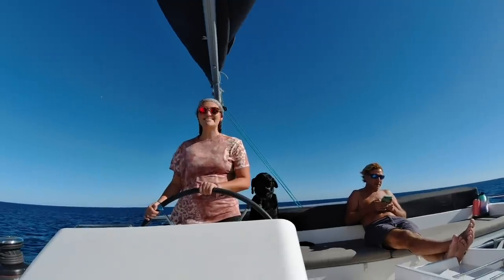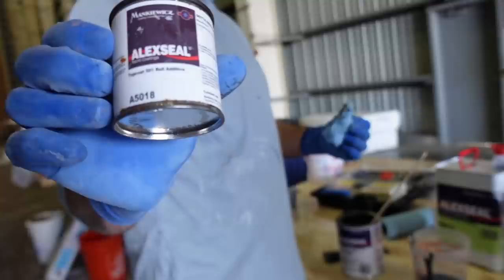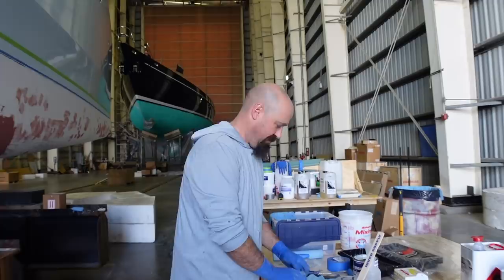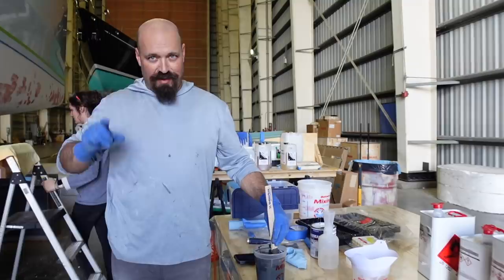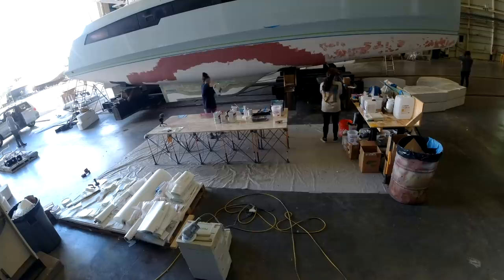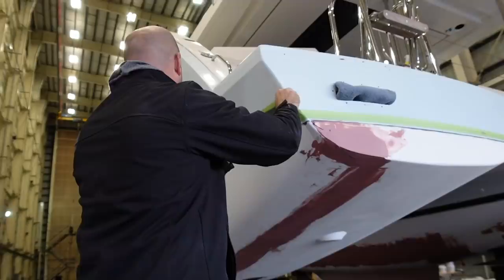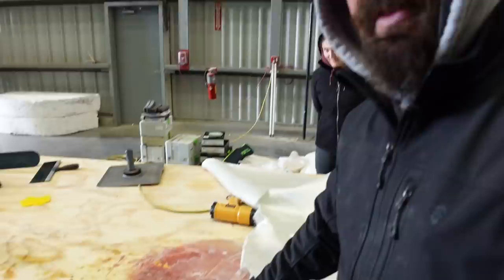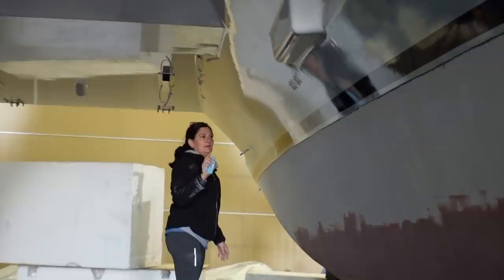WRECKED CATAMARAN TO FLOATING BEAUTY//Count Down To Splash-Episode 66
This week we are officially whipping away the evidence of an accident and we are over the moon about the accomplishment that we have achieved. Thank you all so much for your support throughout this journey, but the adventure is not over yet! You’ll see that there is still lots to do before we can splash, and we cannot wait to share all of it with you!

Antifouling:

Sea Hawk Tuff Stuff Epoxy Barrier Coat
Sea Hawk Colorkote Ablative Antifouling: 3 Parts Black + 1 Part White = Charcoal Gray

Alexseal Products:

Premium Top Coat 501: Ice Blue for hull & Stingray Gray for boot stripe
Magic Juice: Premium Top Coat 501 Roll Additive
Hot Sauce: Premium Top Coat 501 Accelerator
Premium Top Coat 501 Reducer
Premium Top Coat 501 Converter

Also From Alexseal:
We also used the Wipe Down Solvent as a surface prep after blowing off the boat with air and wiping it down with a dry rag.

If you haven’t seen us paint the hulls yet, you can watch our three previous videos using the Alexseal Premium Top Coat 501 line: